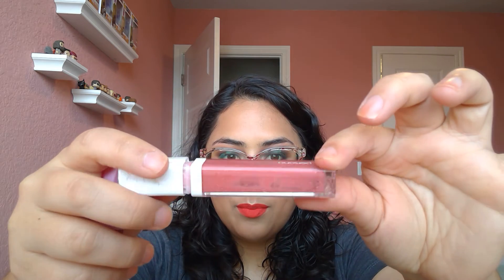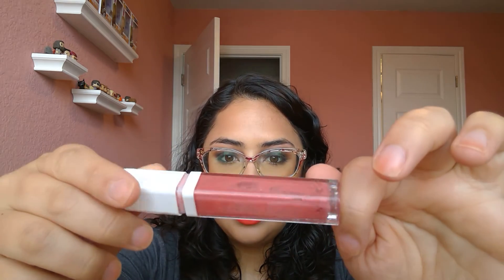Empties and Declutter ~ March and April 2022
Hello Pretties!

This was an okay empties video, nothing too exciting. Well... except for the THREE lip products I finished there were all items I was expecting to finish. I do think that the next update is going to be a really exciting one.

With Love,
Vivi :D